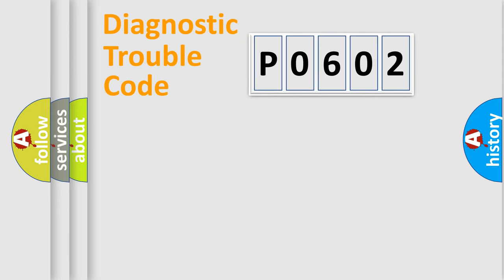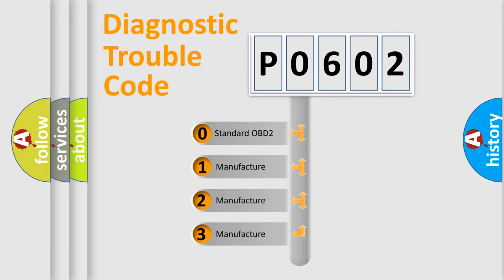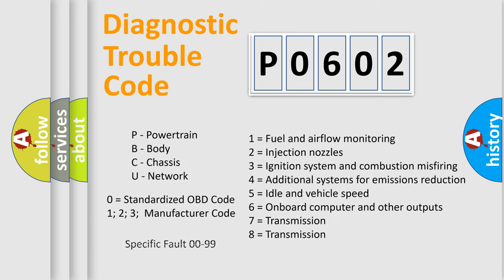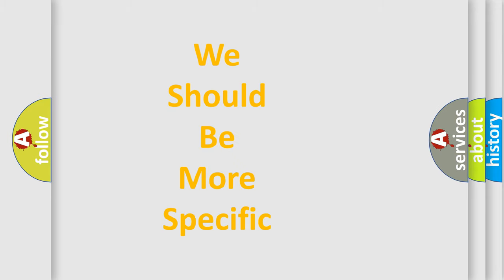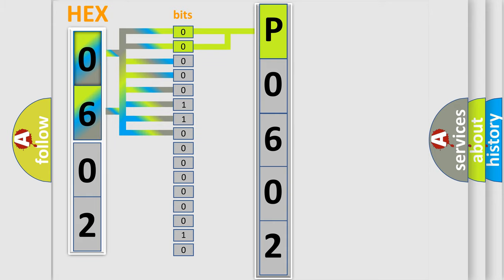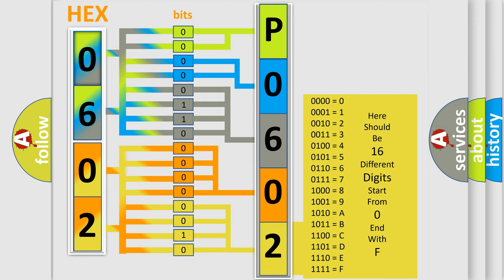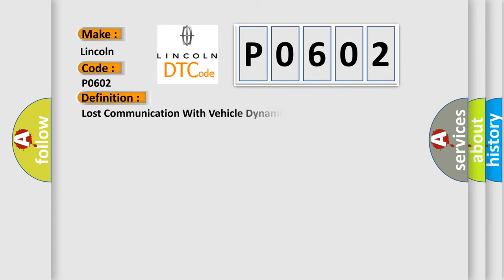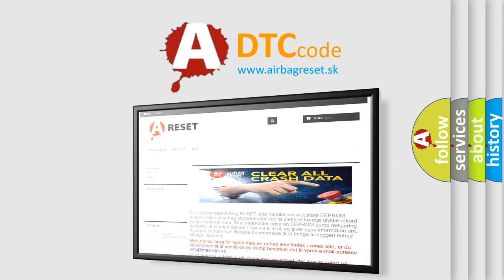DTC Lincoln P0602 Short Explanation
Contents:
0:21 Basic DTC analysis according to OBD2 protocol standard.
1:48 Insight into programming
2:58 A diagnostically understandable description of the Diagnostic Trouble Code
3:05 Basic error definition

Make:
Lincoln
Code:
P0602
Definition:
Lost Communication With Vehicle Dynamics Control Module
Description: